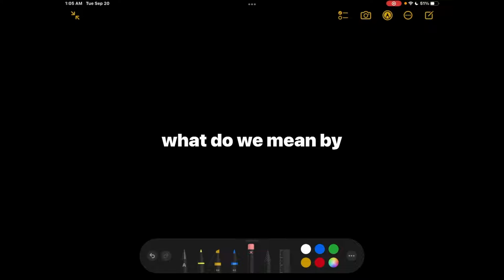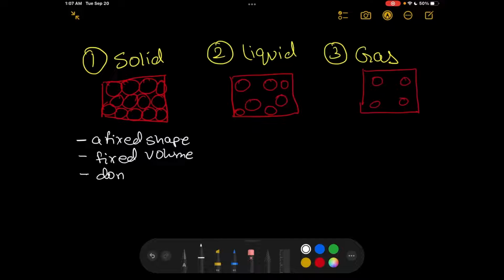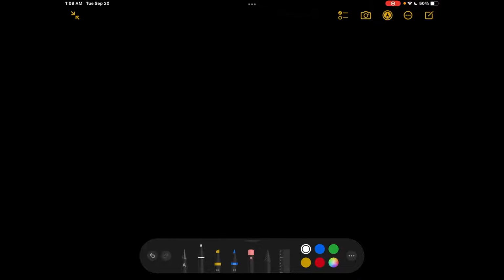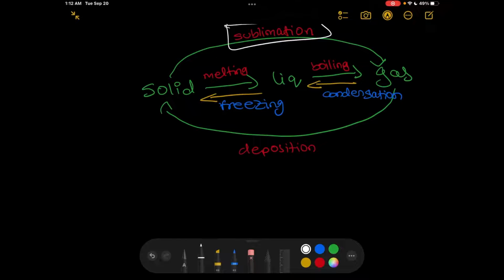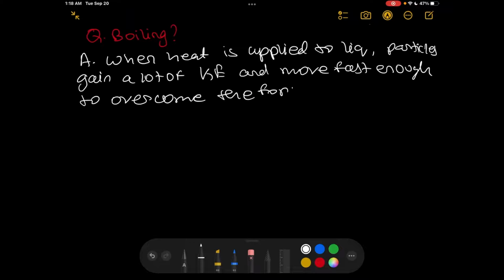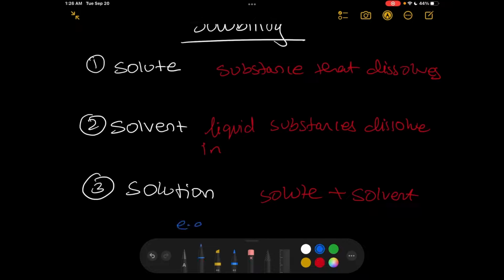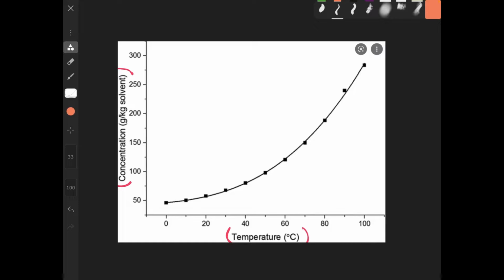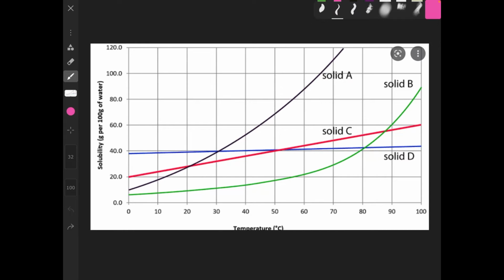Edexcel IGCSE Chemistry Chapter 1 (States of Matter) by Taskin Meher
EMSAB is a student-led educational platform. We produce short lessons in the form of videos to empower learners to study at their own pace enabling them to access content whenever they want to.

Our very first introduction video on Chemistry was delivered by one of our talented teachers.